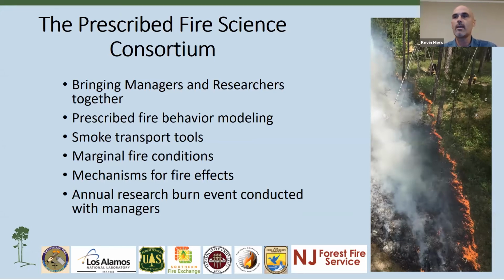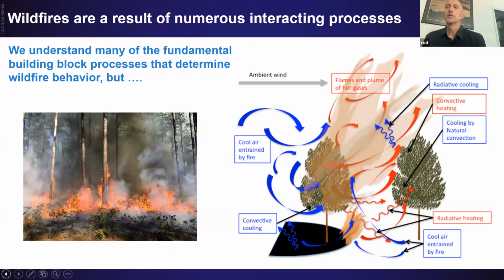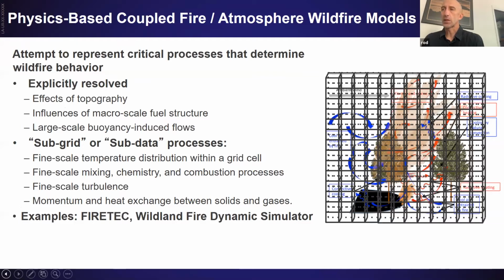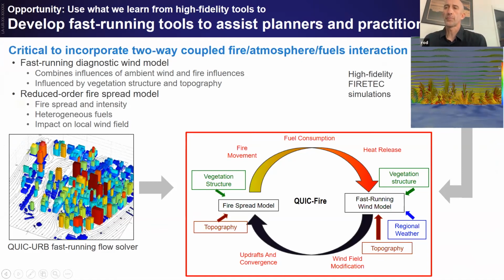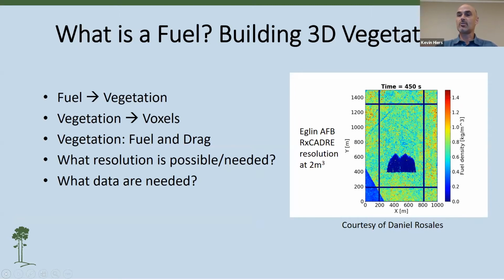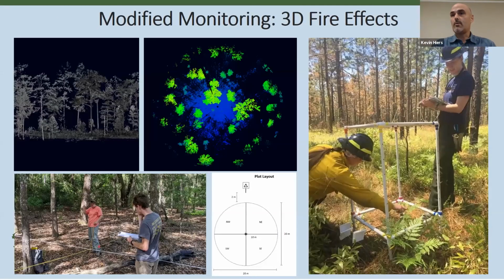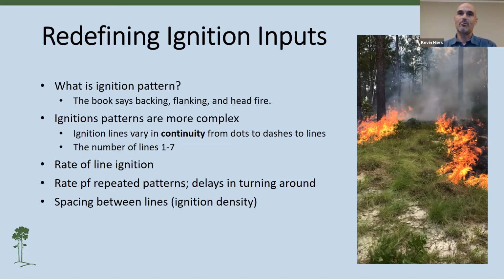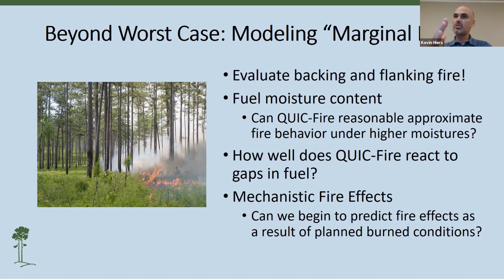Spring Hill Fire and QUIC-Fire Model Simulation | Prescribed Fire Science Workshop Webinar Series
This is the webinar that kicked off the intensive, interactive modeling portion of NAFSE's Prescribed Fire Science Workshop Webinar Series.

In this presentation Tom Gerber of the New Jersey Forest Fire Service and Mike Gallagher of the USFS discussed the conditions leading into the Spring Hill Fire and described the fire itself from a management perspective. Then Kevin Hiers of Tall Timbers Research Station gives an introduction to QUIC-fire, specifically focusing on the QUIC-fire model of the Spring Hill Fire, which burned thousands of acres in the New Jersey Pine Barrens in 2019.